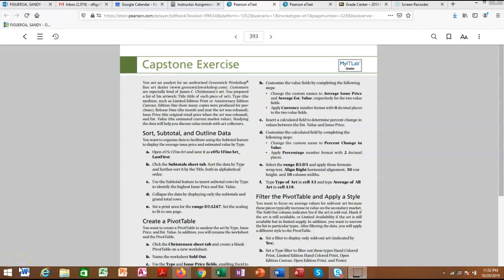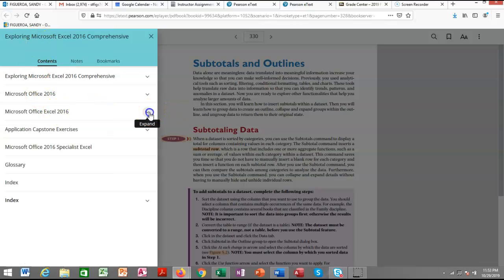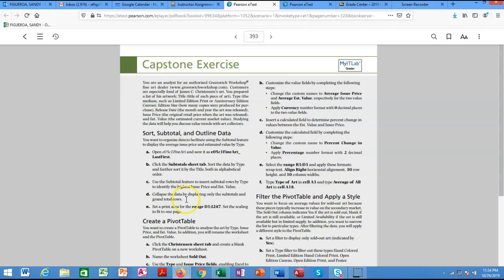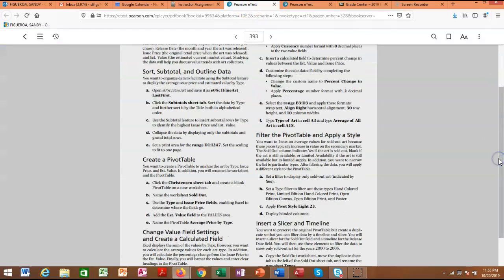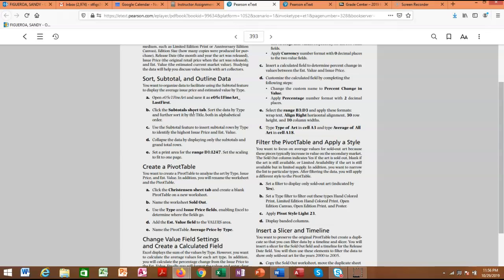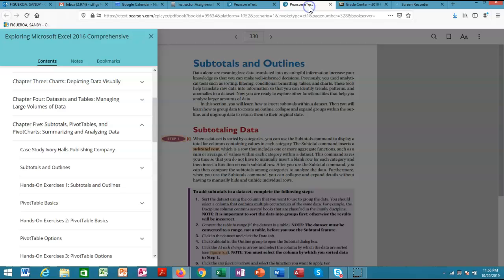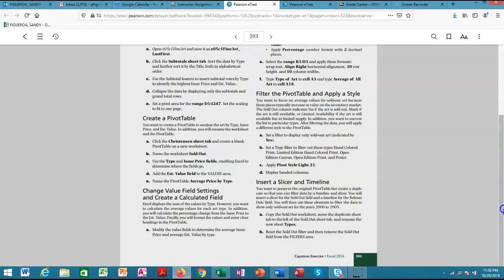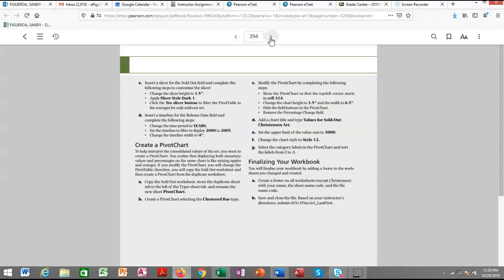Excel Chapter 5 Guidelines